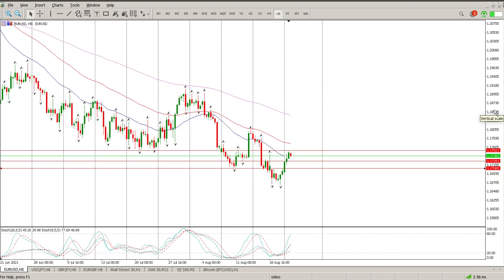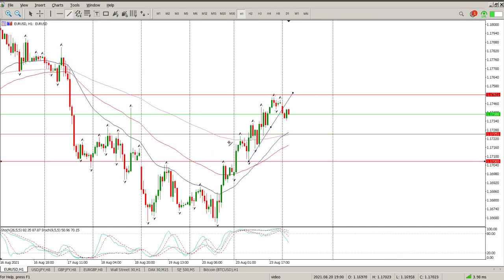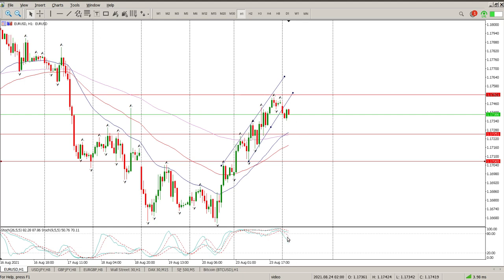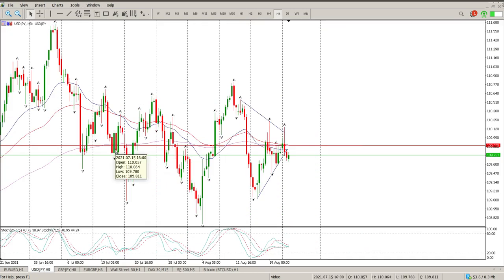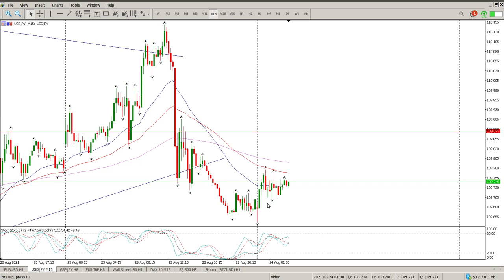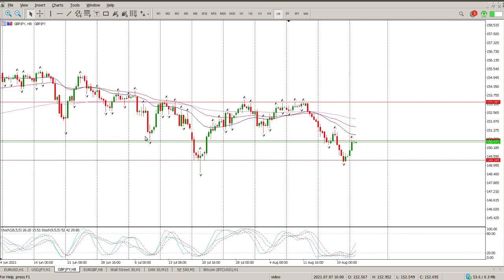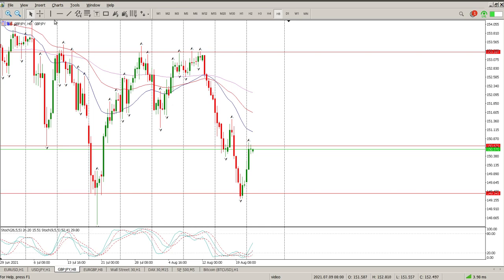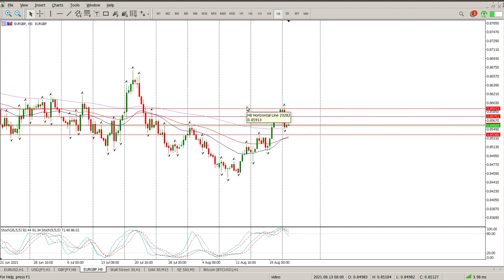EURUSD Forex Today 24 August 2021 Technical Analysis. Daily market analysis